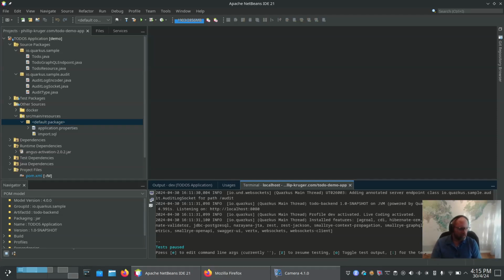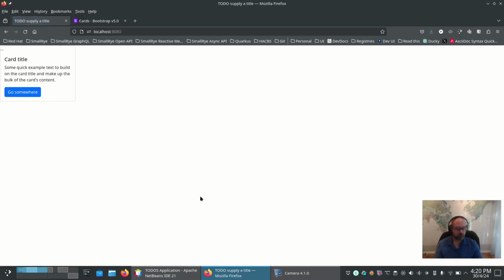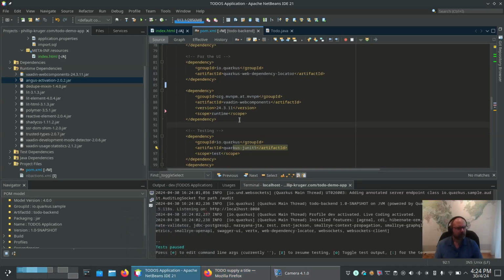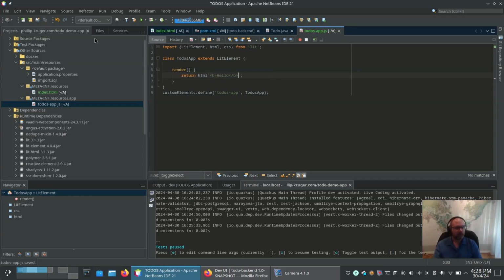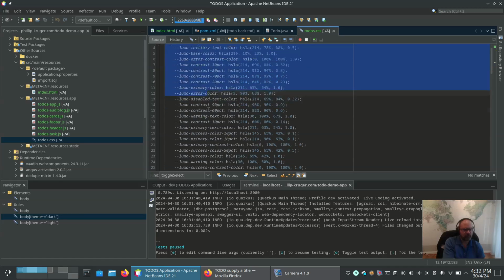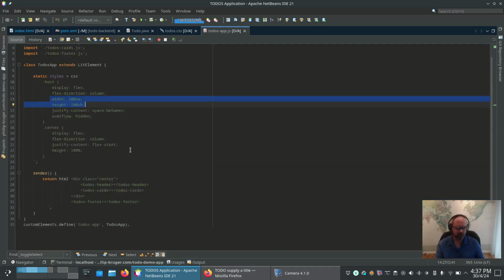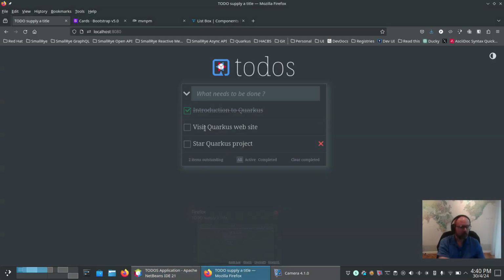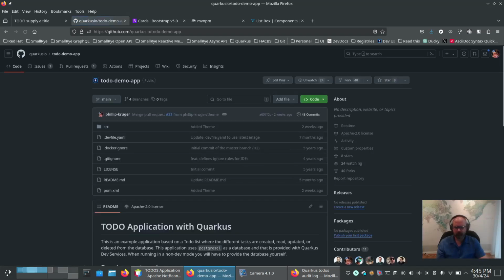Web components UI from scratch in Quarkus (noise reduced)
Quick video to show how you can build a UI from scratch using Quarkus and Web Components. Source code available